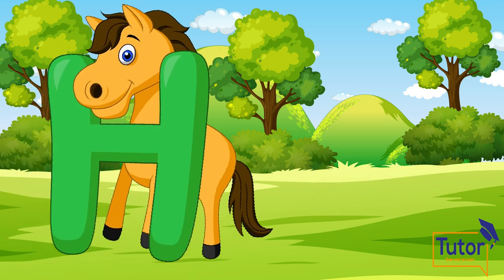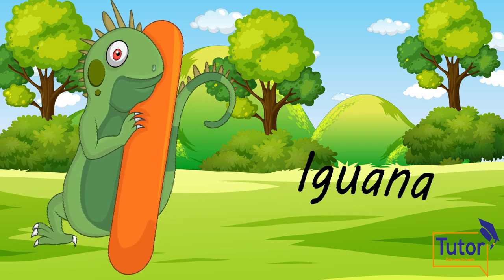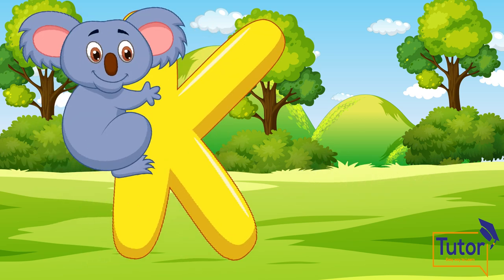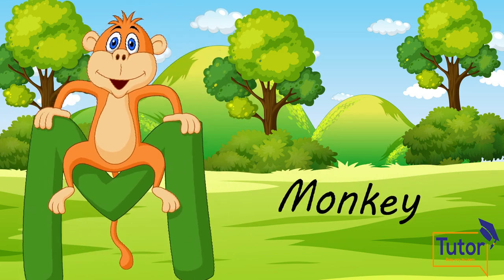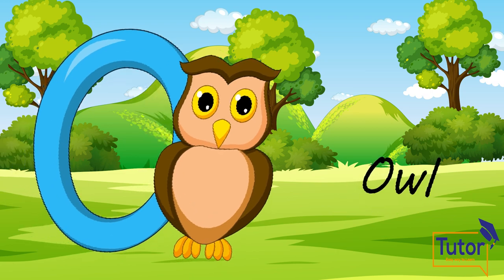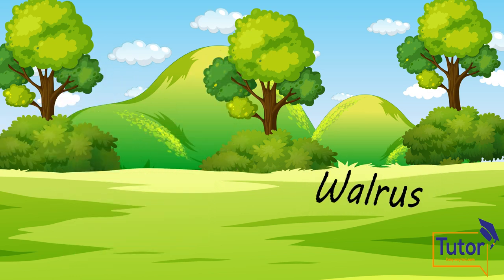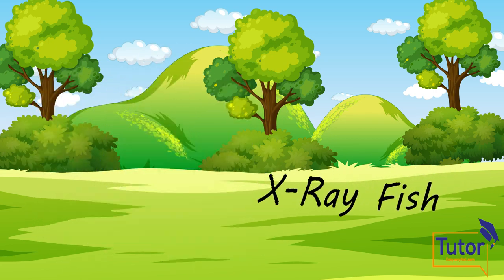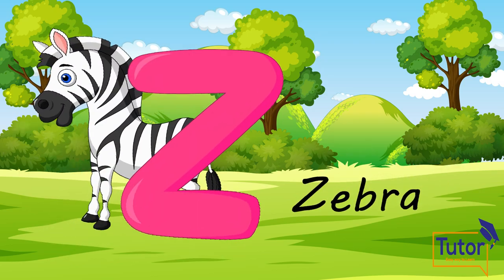A for Ant B for bear || Learn English Alphabet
A for Apple B for Bee
Learn A for Apple B for Bee in a very interesting and easy way. E -Learning Studio brought entertaining and fun-filled Nursery Rhymes, Counting, Colours, Shapes and many more titles for your children, keep watching.